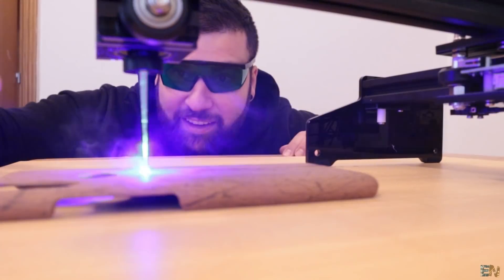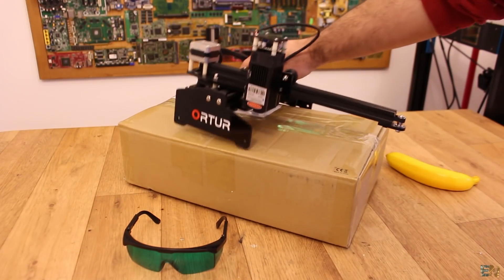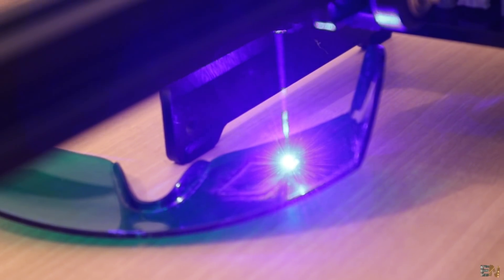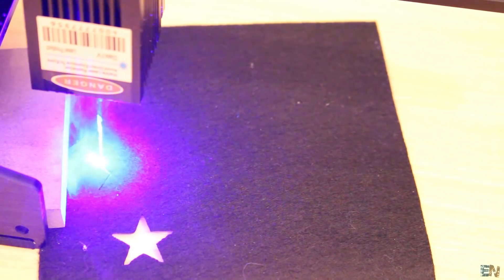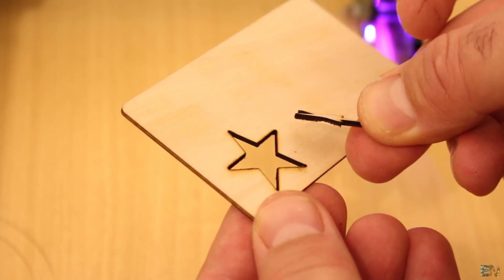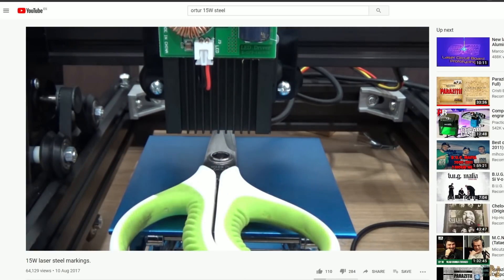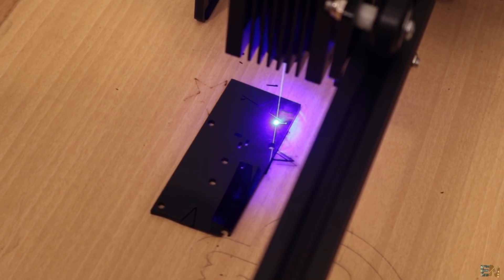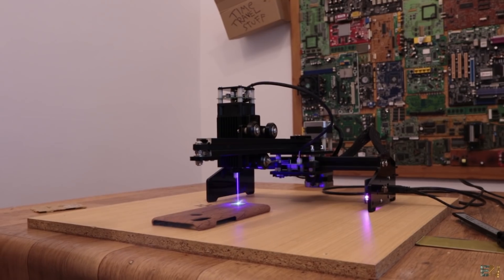What Can You Cut With This "15W" LASER Machine?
🔥 I've made some tests with a "15W" laser engraver over different materials. I hope this will give you a better idea of what you could do with a laser engraver like this one.

🔅PRINTERS RESIN
ELEGOO Mars Pro (208€ Aliexpress)
ELEGOO Saturn MSLA (480€ Aliexpress)
Anycubic Photon Mono (199€ Aliexpress)
Creality HALOT ONE (275€ Aliexpress)